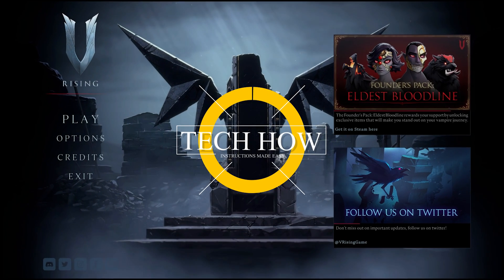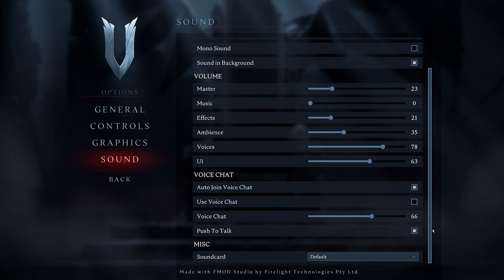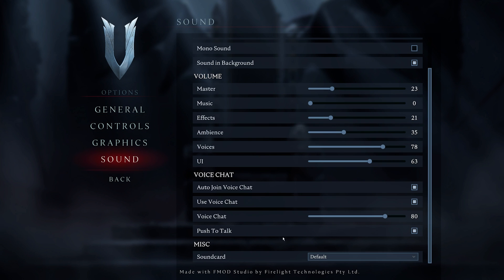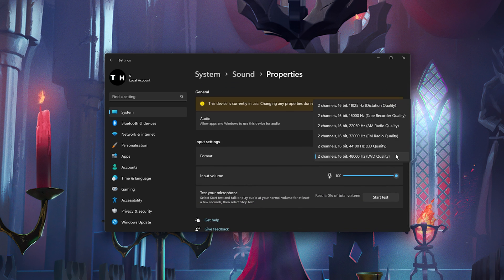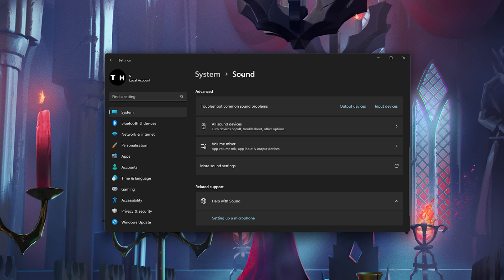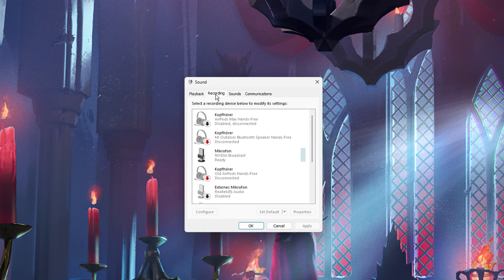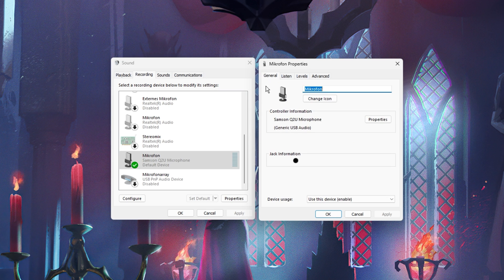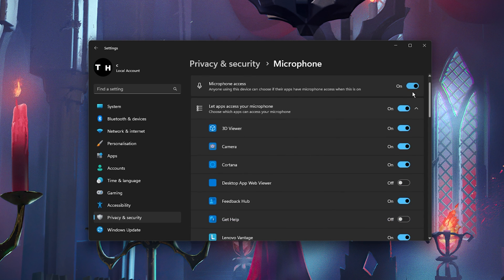How To Fix Voice Chat Not Working in V Rising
A short tutorial on how to fix the issue when voice chat is not working in V Rising.

Timestamps:
0:00 - Introduction
0:14 - In Game Sound Settings
0:59 - Windows Sound Settings
2:01 - Sound Control Panel
2:49 - Microphone App Permissions